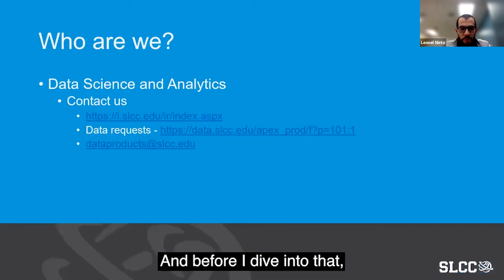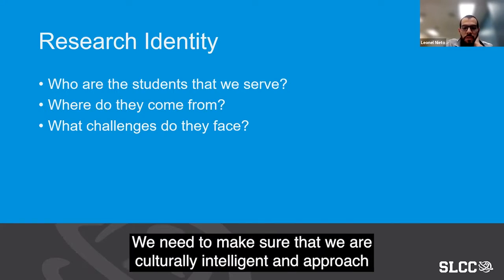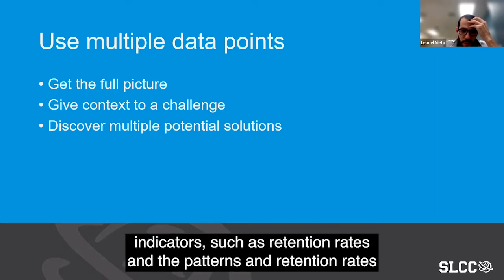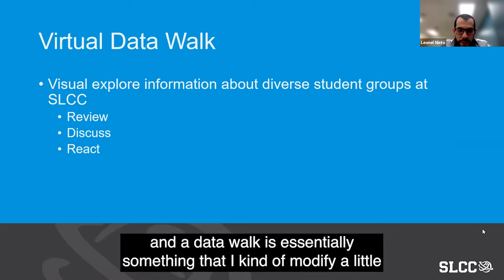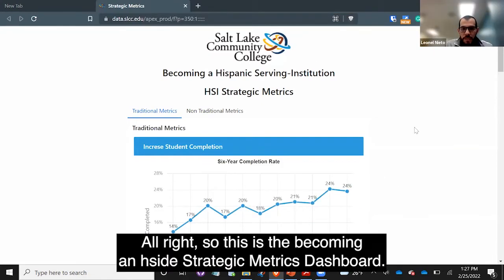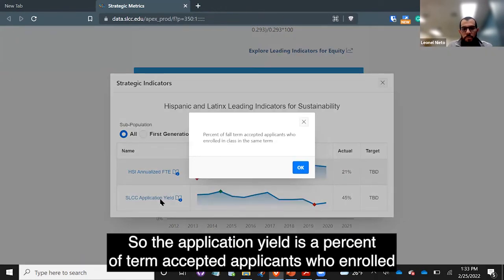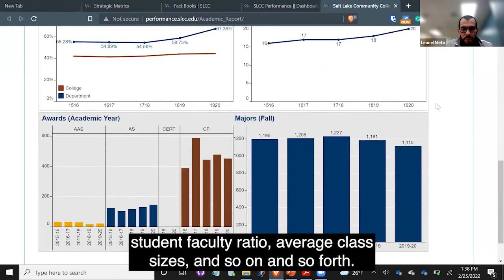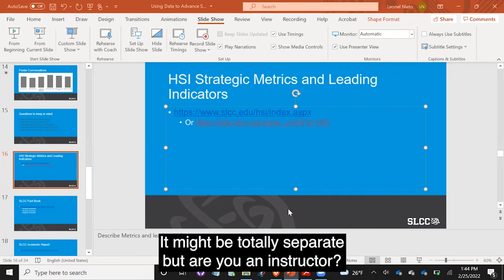BREAKOUT SESSION: Using Data to Advance Equity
Presenter: Leonel Nieto, Assistant Director of Business Analytics, Data Science & Analytics

Leonel will share data dashboards he and his team have built. He will demonstrate how these tools may be used to illuminate inequality and suggest remedies to ameliorate it.